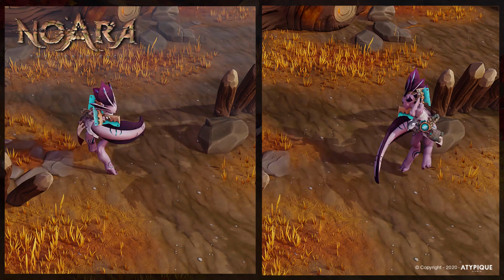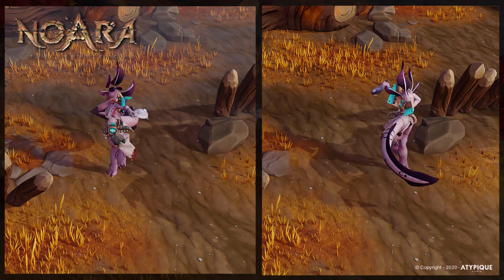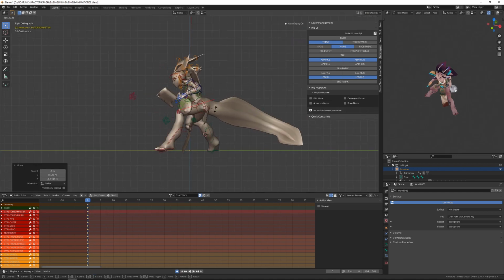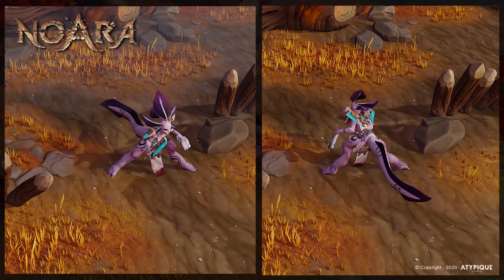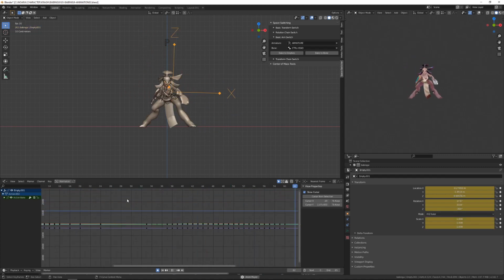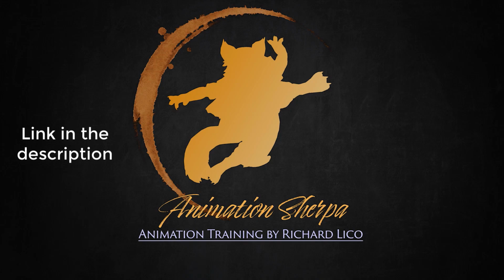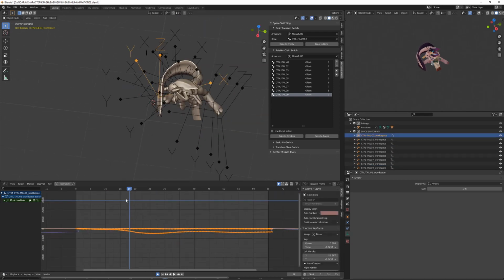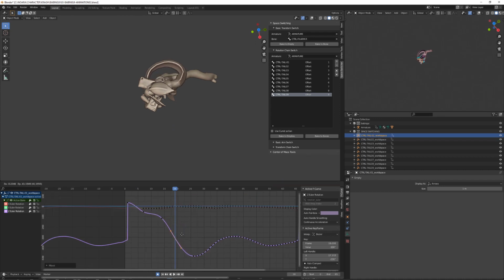Blender animation pro tips - smooth attack choregraphy, tail and head helpers.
Let's break down the latest attack animation I've done on this character for NOARA the Conspiracy. Showing how to animate long tails, secoundary motion and fix head orientation bugs.

New rigging course now available. Learn how to rig effectively in  Blender 2.8